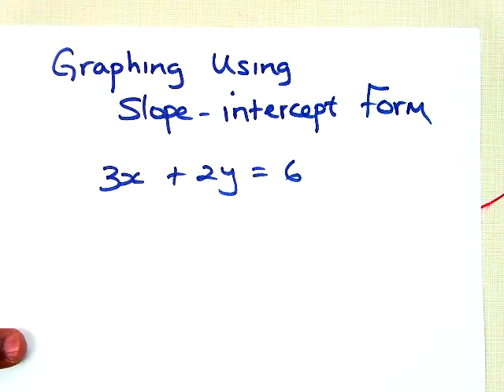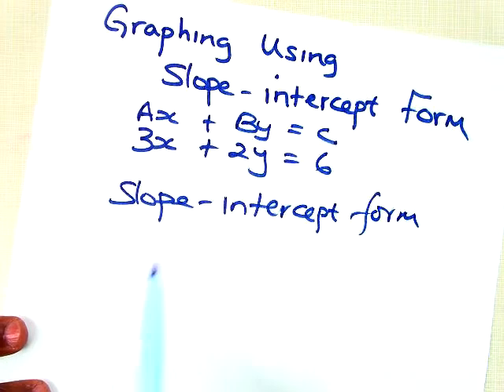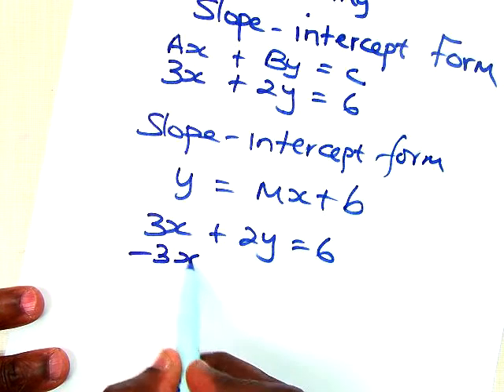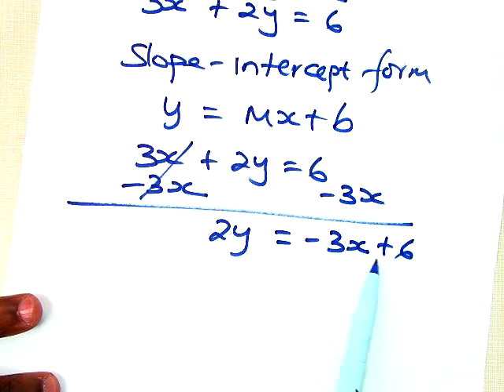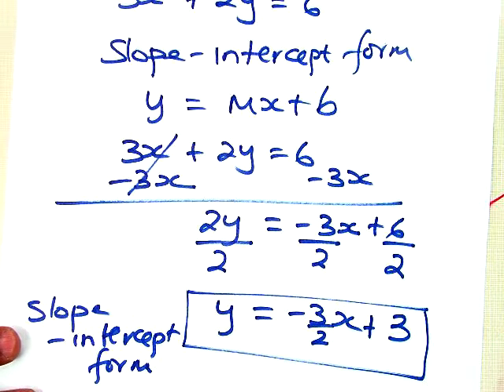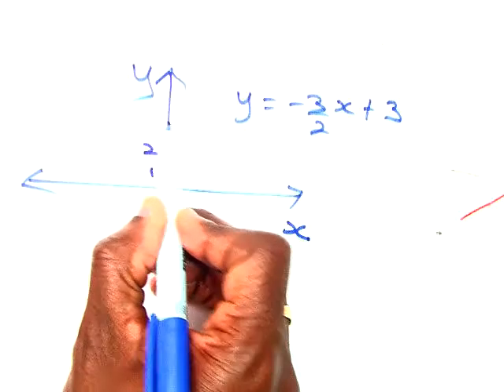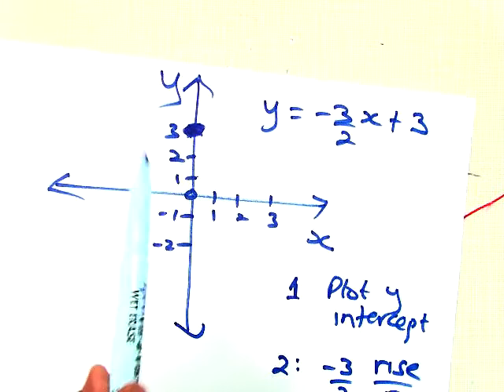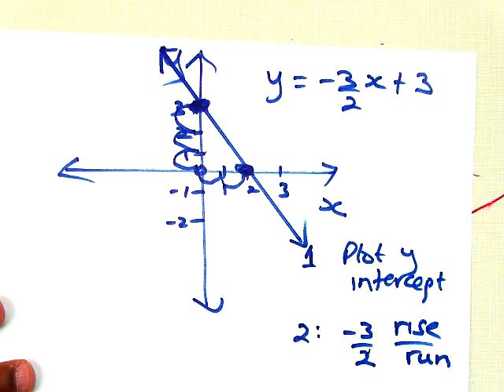Standard Form to Slope intercept form